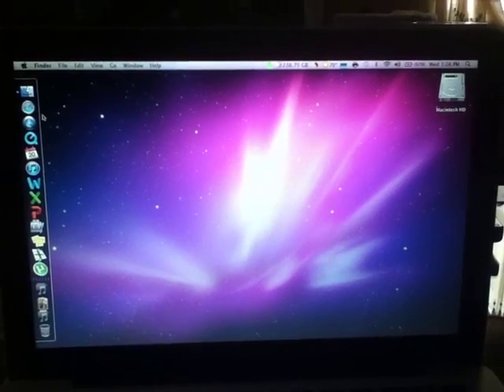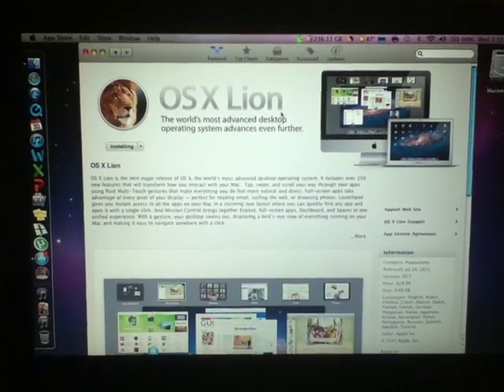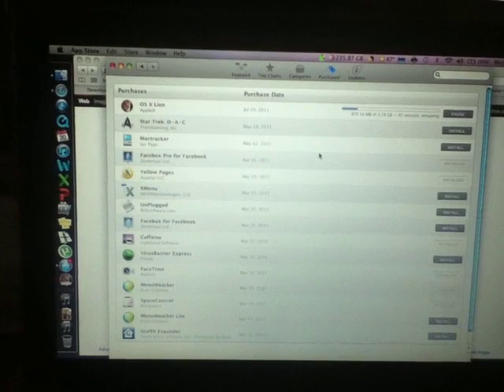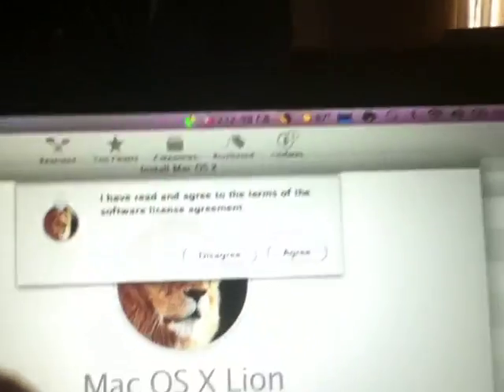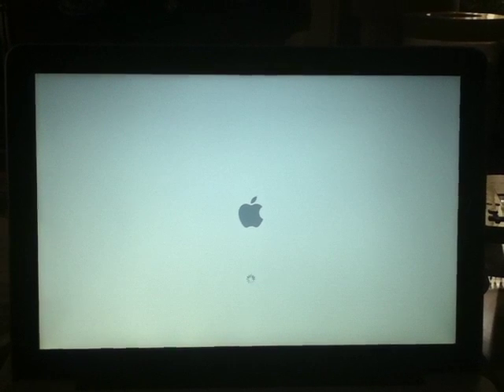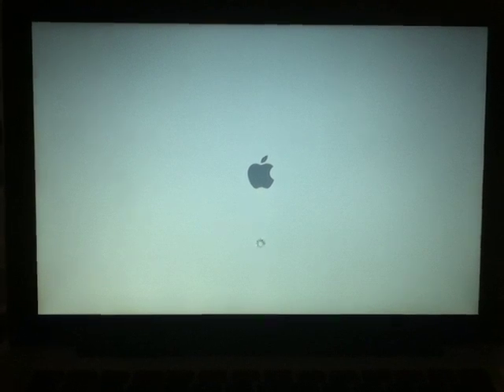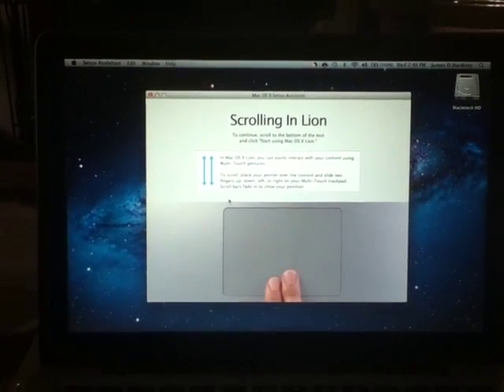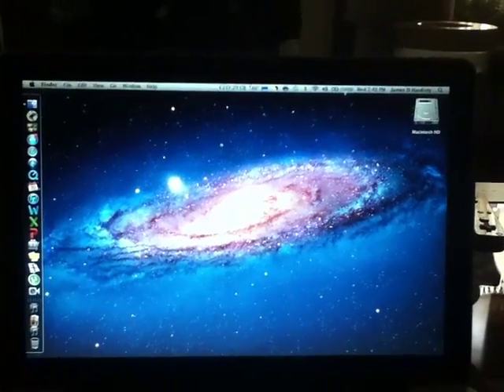Mac OS X Lion Installation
This is a step by step on the details on the process for installing Mac OS X Lion on to your mac! I hope everyone will enjoy this film!